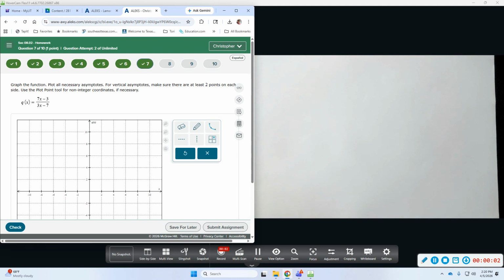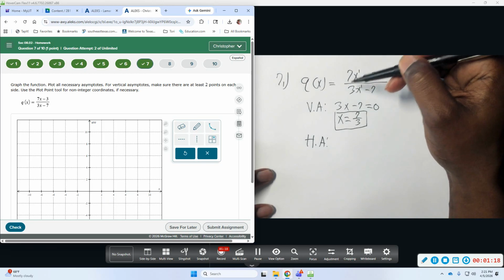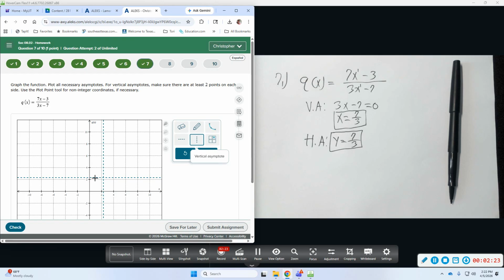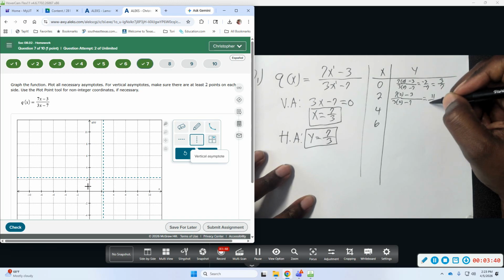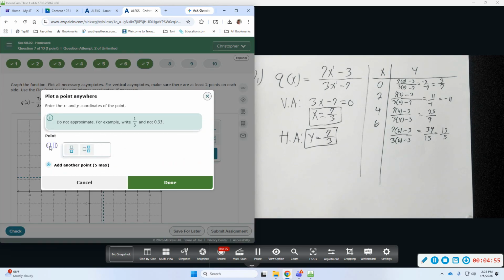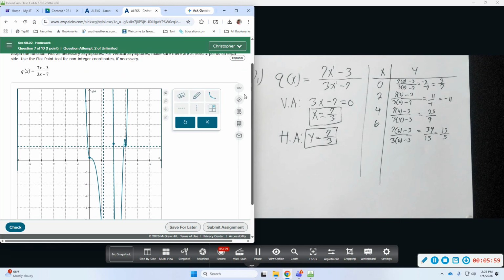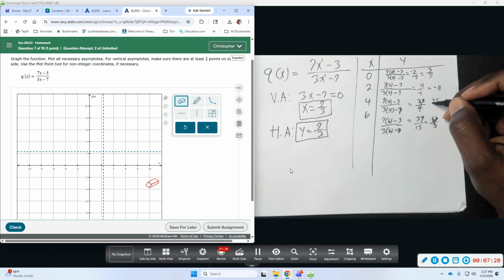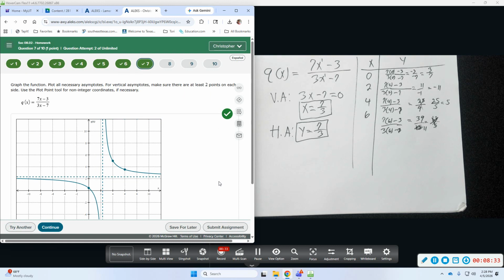LIT Aleks CA 8 2 Graphs of Rational Functions 7